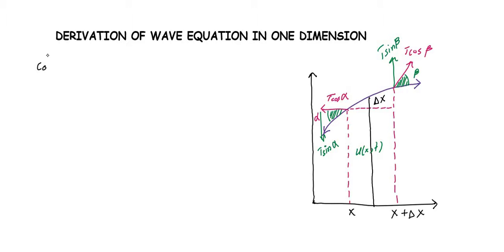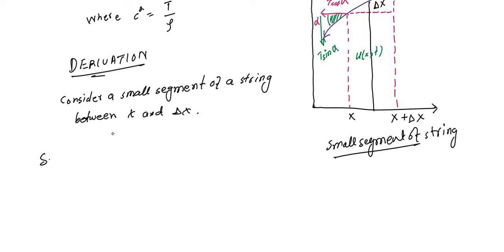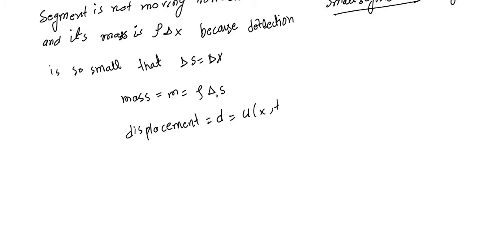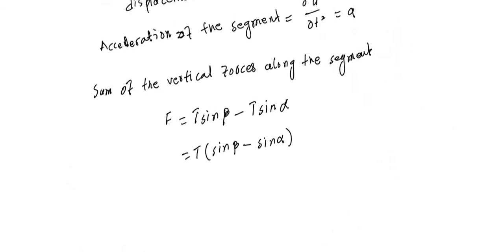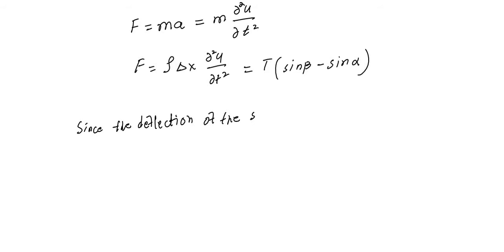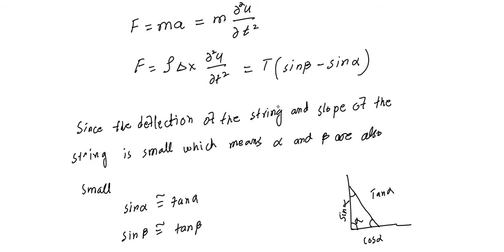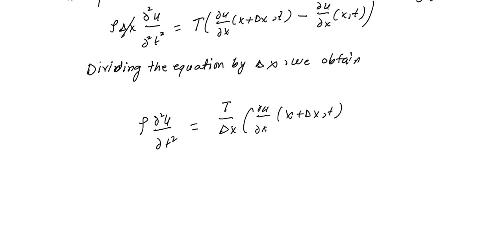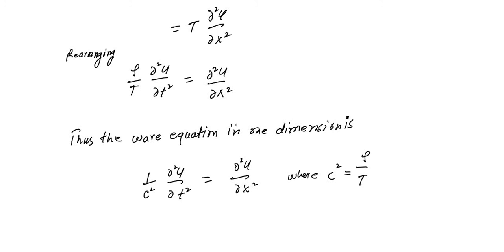Partial Differential Equations 02; Derivation of one dimensional wave equation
We have derived one dimensional wave equation by assuming a segment of a string with no horizontal moment and applying Newton's second law of motion.